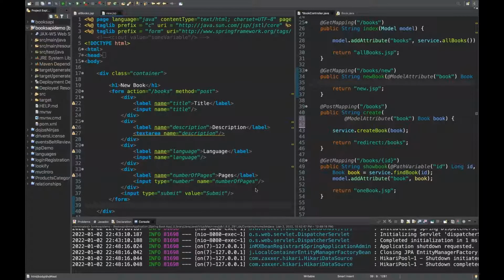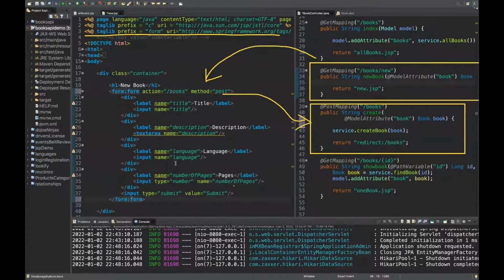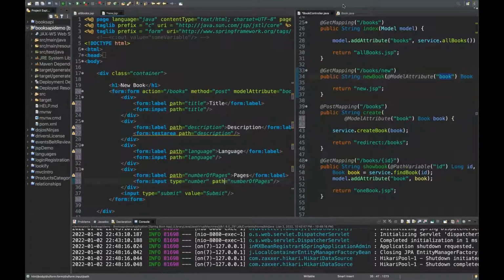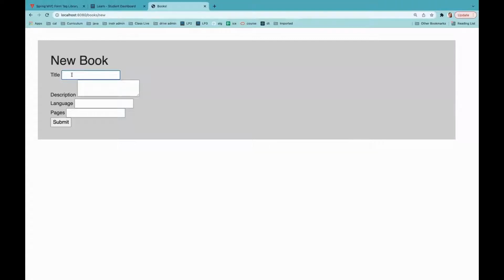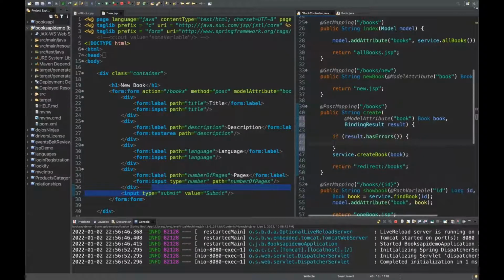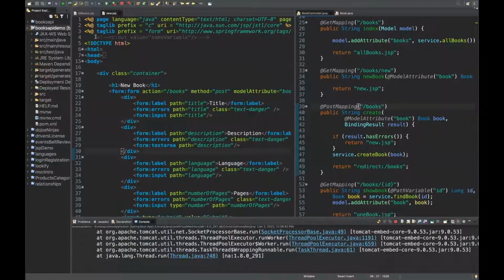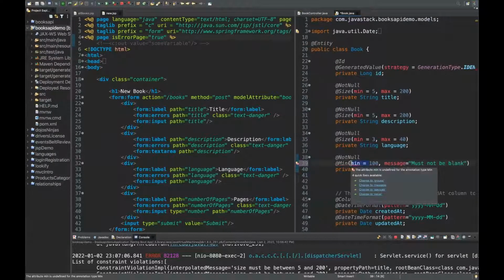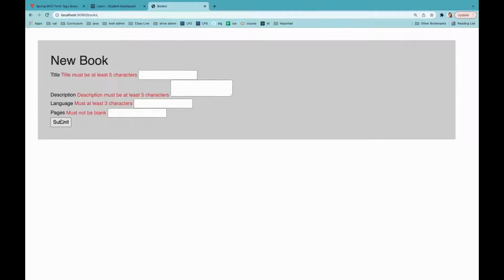Spring MVC - Model attribute 2